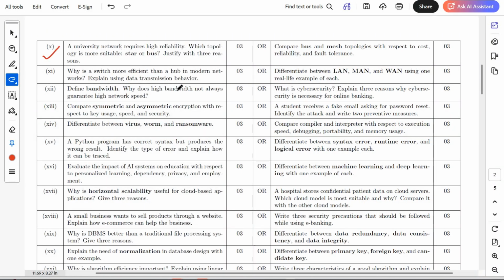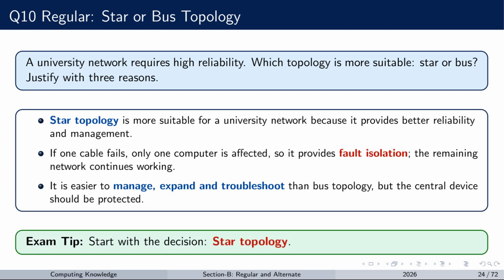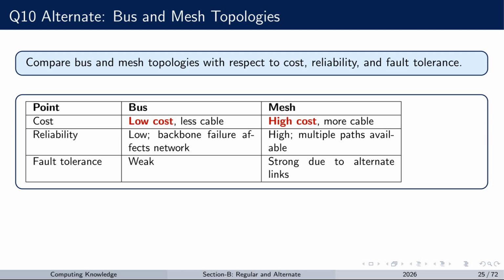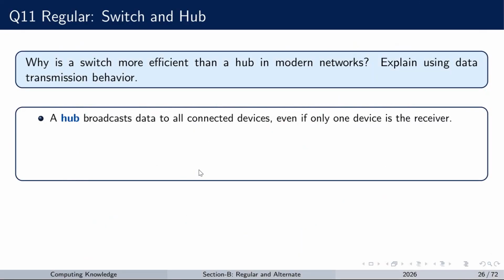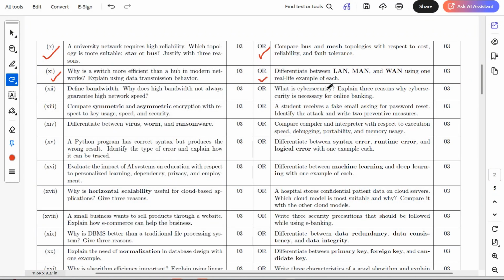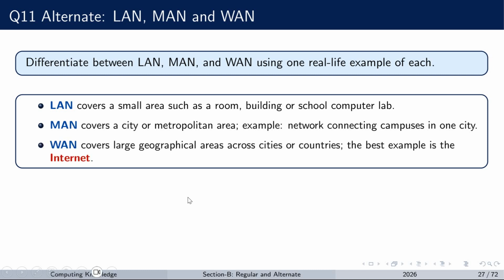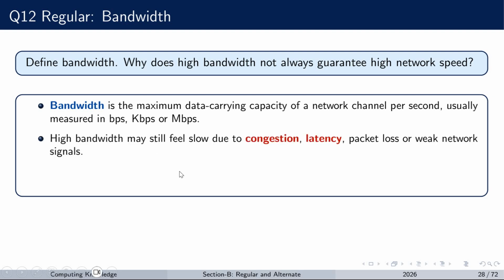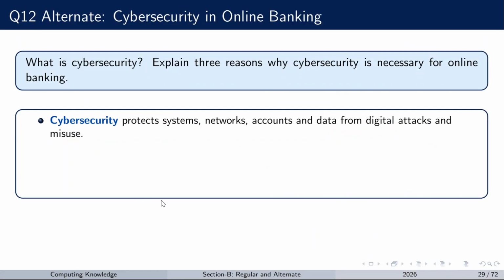Session B4: Questions 10–12 | Networking: Topology, Devices, Bandwidth and Security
In this video, we cover Session 4 Questions 10–12 focusing on Networking, Topology, Devices, Bandwidth, and Security in a complete exam-oriented and concept-based way.

This lecture explains network topologies, networking devices, bandwidth concepts, and cybersecurity fundamentals with step-by-step explanations and practical examples.

Topics Covered:

Networking:
• Introduction to Computer Networks
• Importance of Networking
• Types of Networks
• Communication and Data Sharing

Network Topologies:
• Bus Topology
• Star Topology
• Ring Topology
• Mesh Topology
• Tree Topology
• Advantages and Disadvantages of Topologies

Networking Devices:
• Router
• Switch
• Hub
• Modem
• Access Point
• Gateway
• Functions of Networking Devices

Bandwidth:
• Introduction to Bandwidth
• Data Transfer Speed
• Mbps and Gbps
• Factors Affecting Bandwidth
• Importance of Bandwidth in Networks

Network Security:
• Introduction to Network Security
• Firewalls
• Antivirus Software
• Encryption
• Strong Passwords
• Cyber Threats and Protection
• Safe Internet Usage

Important Concepts:
• Data communication and connectivity
• Network structure and design
• Device-based data routing
• Secure communication techniques
• Network performance and bandwidth management
• Cybersecurity awareness

Exam Strategy Covered:
• How to write strong definitions
• Difference questions in table format
• Topology comparison techniques
• Networking device identification
• Important security-related keywords
• Tips for attempting long questions

Most Expected Questions:
• Define Computer Network
• Explain Bus and Star Topology
• Differentiate between Hub and Switch
• Explain Router and Modem
• Define Bandwidth
• Explain Network Security
• Importance of Firewalls and Antivirus
• Advantages and disadvantages of network topologies

Common mistakes:
• Confusing networking devices
• Mixing topology structures
• Incorrect bandwidth concepts
• Weak security explanations
• Missing practical examples
• Incomplete comparison tables

This video is very helpful for:
• Networking and Computer Science students
• Cybersecurity concept revision
• Network topology preparation
• Fast-track revision
• Exam preparation and concept building

Watch the complete lecture carefully to strengthen your Networking, Topology, Devices, Bandwidth, and Security concepts.